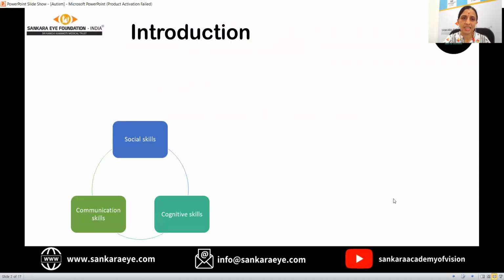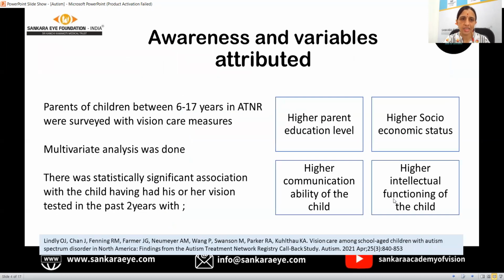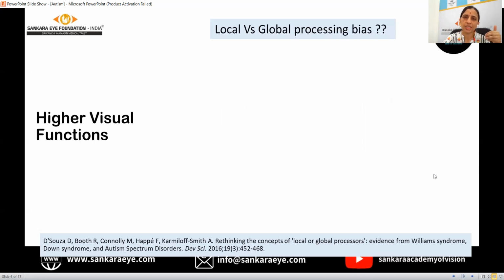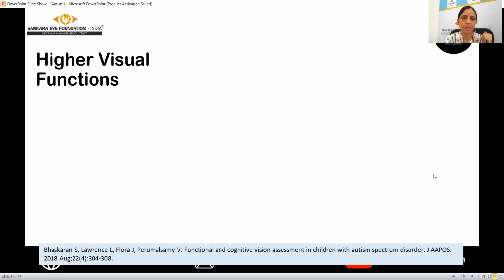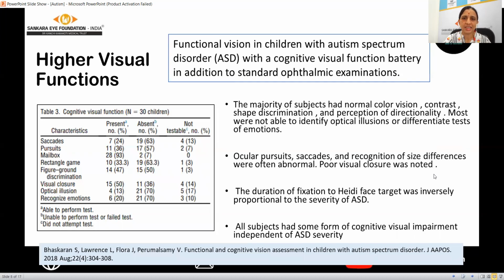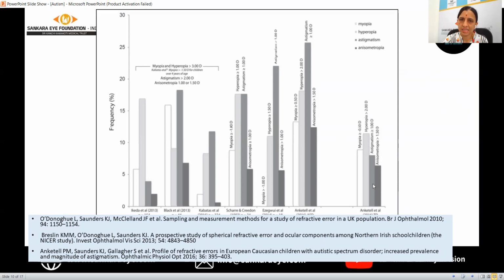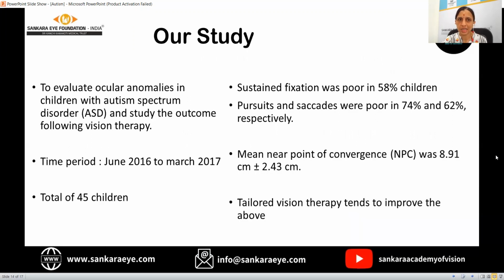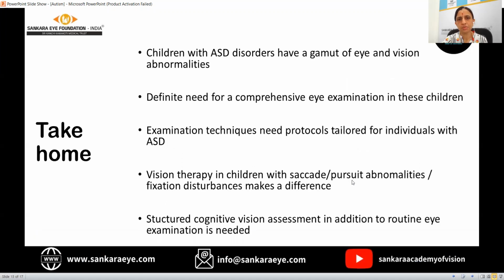Autism & Vision - World Autism Awareness Day 2022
In this video , Dr Sowmya , Paediatric Ophthalmologist at Sankara Eye Hospital Bangalore , shares on Autism & Vision.

This video is part of our Lecture Series for World Autism Day 2022 on topics of relevance to those in the realm of eye care. We have invited talks from varied resource persons to help professionals and parent care for children. We will continue to upload content through this month on this them.

Milestone Clinic is our specialised clinic at Sankara Eye Hospital Bangalore , with a purpose to enable comprehensive eye care for children with Autism Spectrum & other special needs.